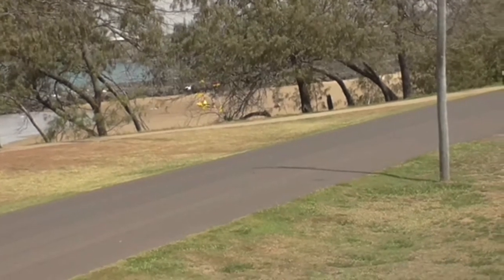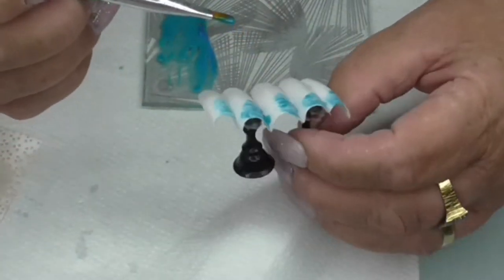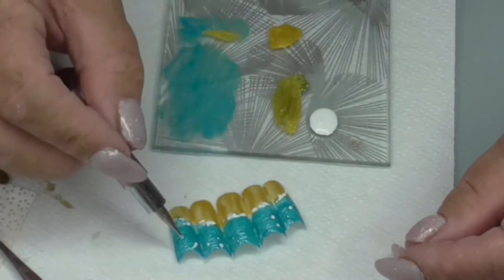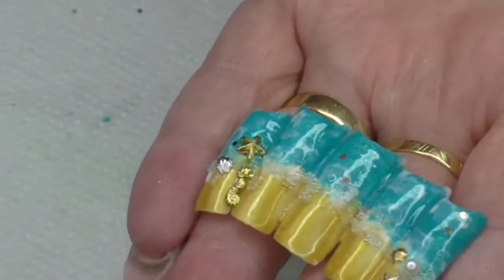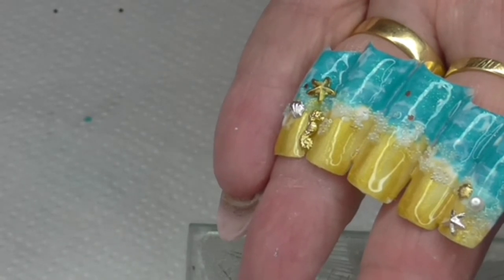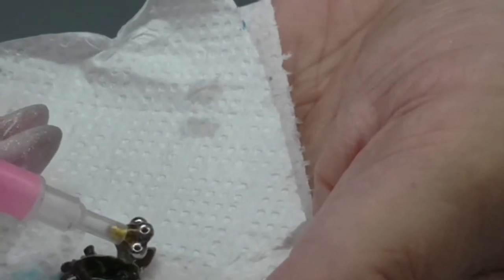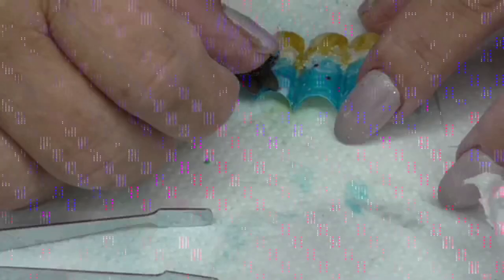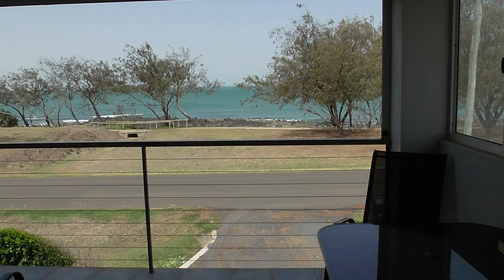Happiness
NTNA Season 7 Personal Challenge
MY personal challenge. I chose Happiness as my theme.
What makes me happy? Living on the beach front. I love where I live and I love to sit on the balcony and watch the ocean. We have Loggerhead turtles come to our beach every year to lay their eggs. We also have whales come to the area to have their calves.

Leah